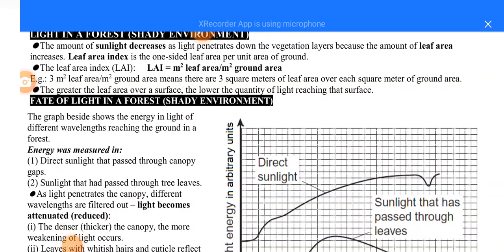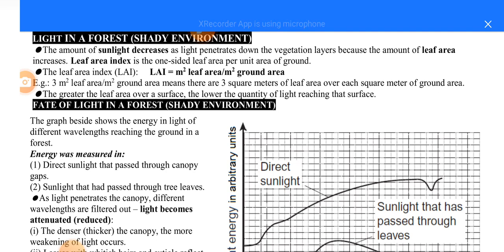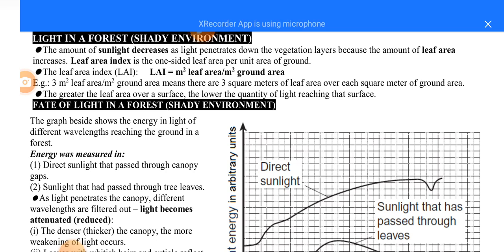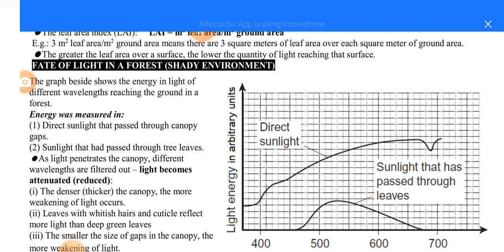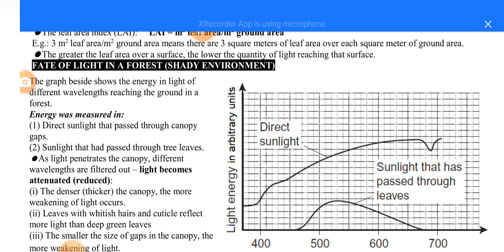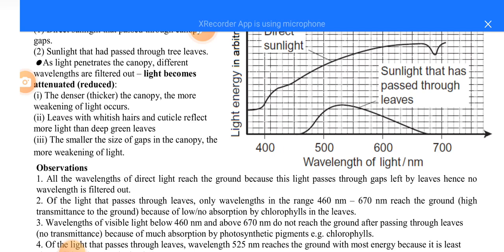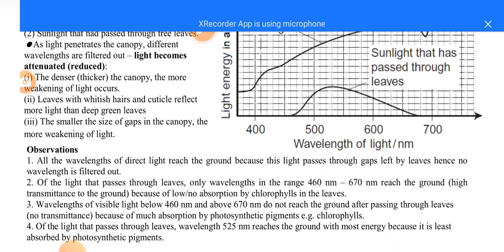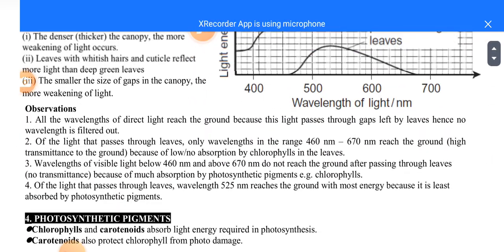Autotrophic nutrition part 4